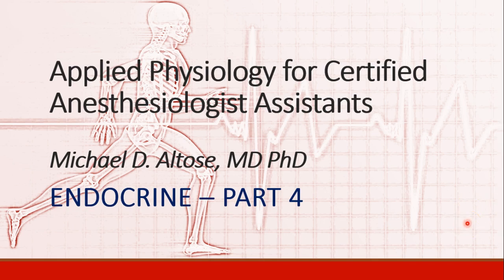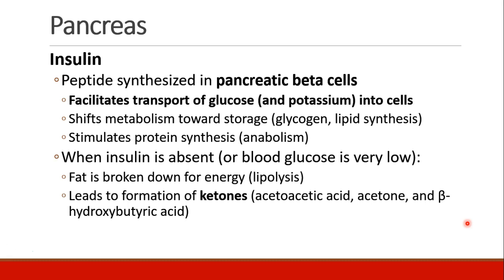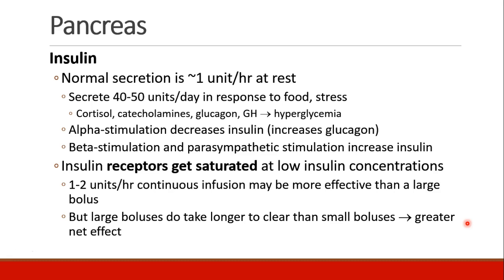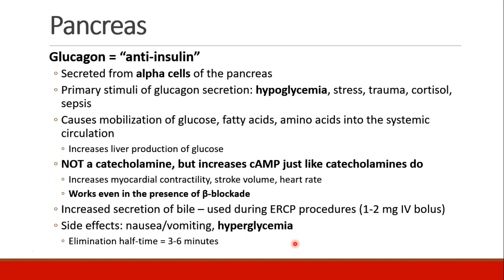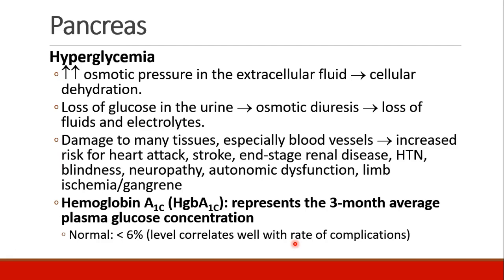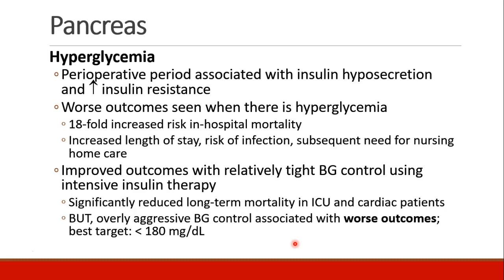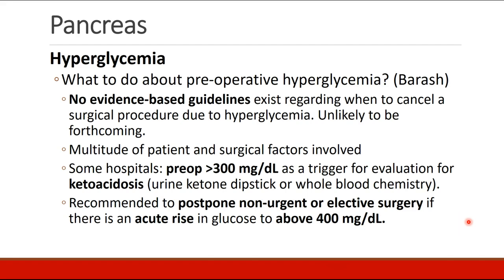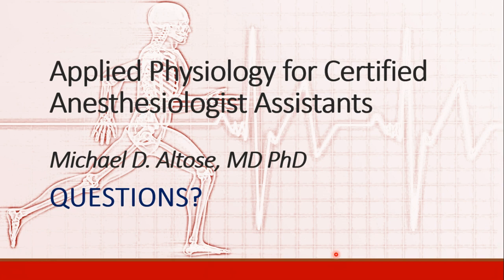Applied Physiology for Anesthesia - 09 - ENDOCRINE - Part 4